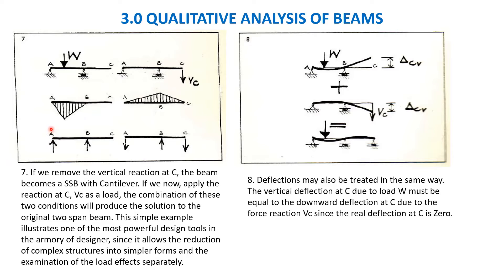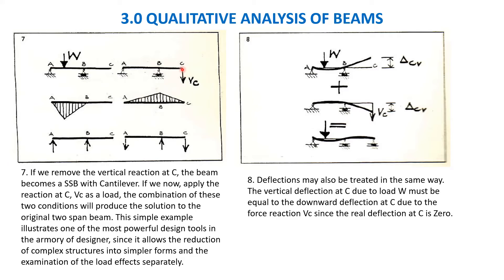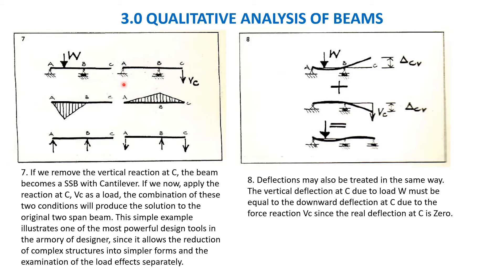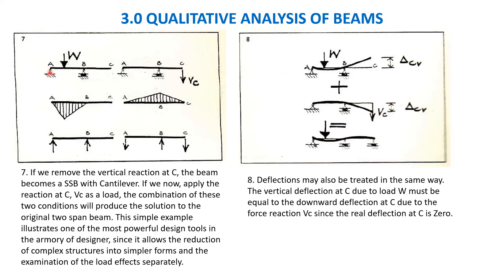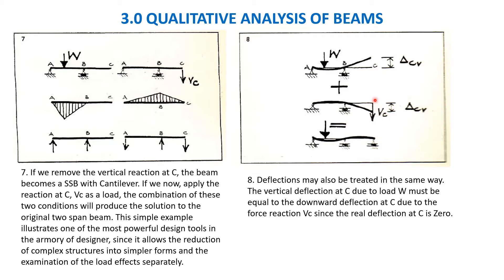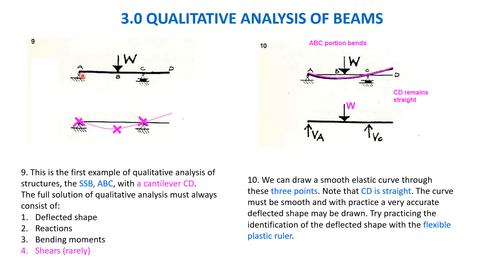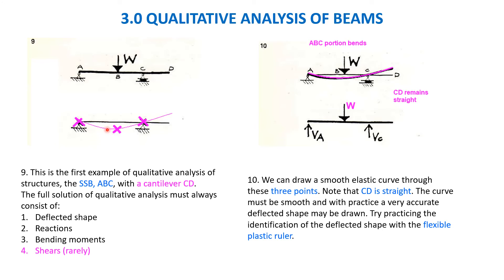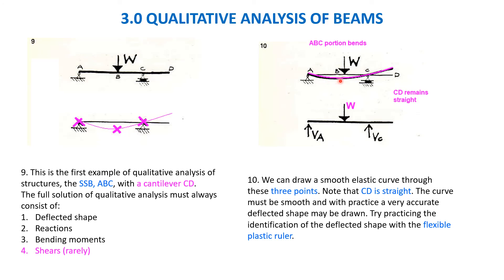Qualitative structural analysis of beams 03